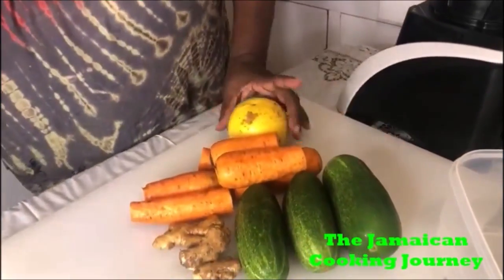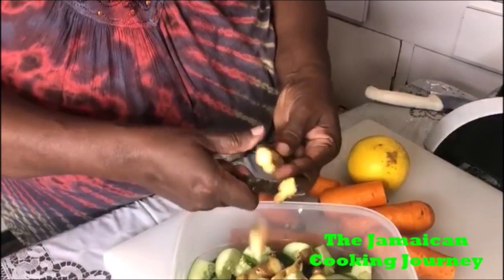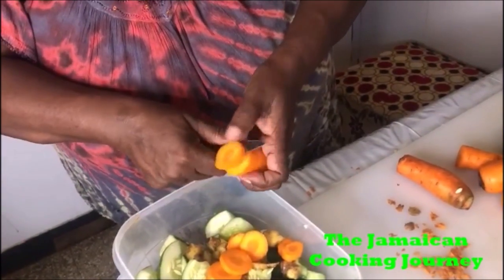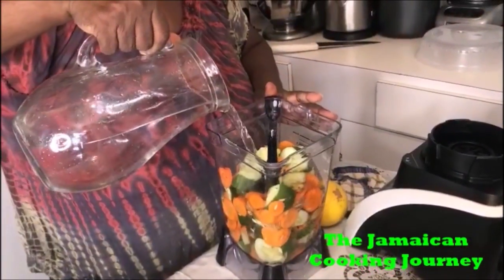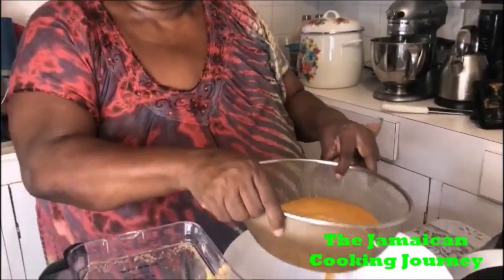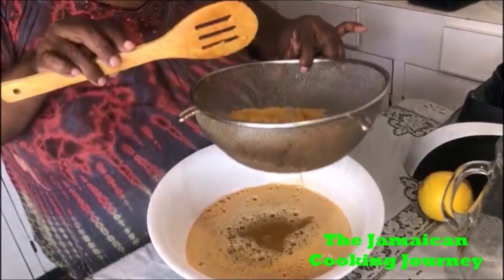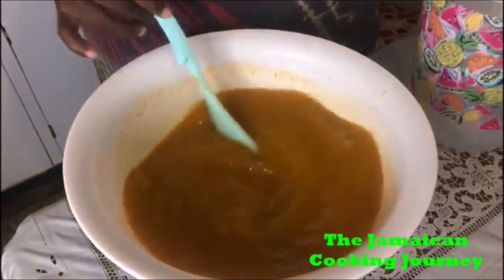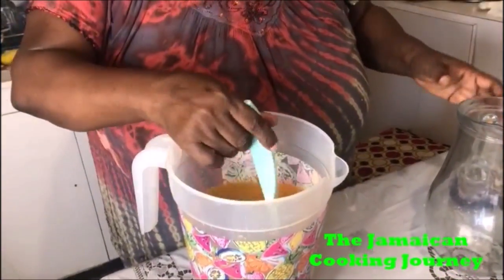How To Prepare Homemade Carrot & Cucumber Juice